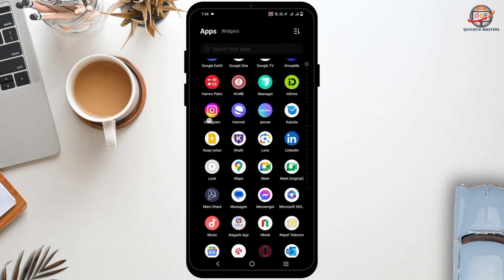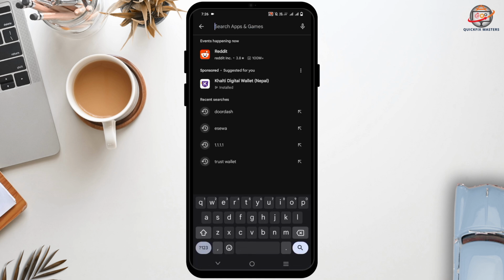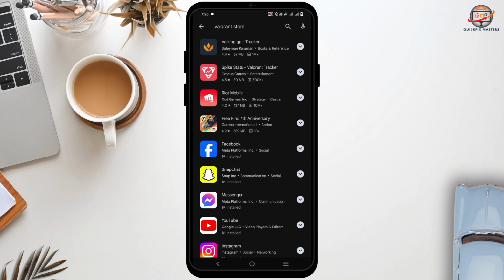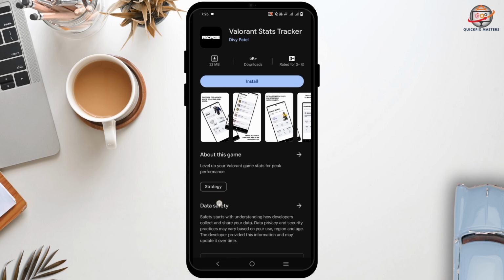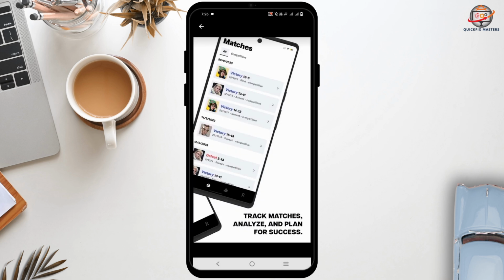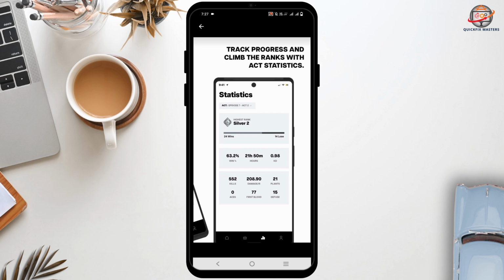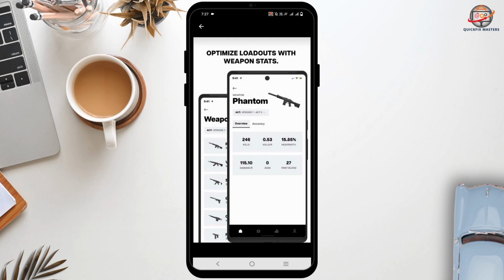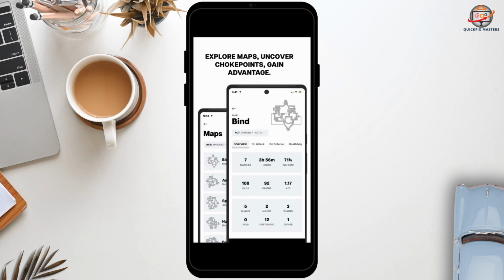How To See Valorant Store On Phone | Very Easy! | View Valorant Shop on Phone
How To See Valorant Store On Phone | Very Easy!

Want to access the Valorant Store on your phone? Follow this comprehensive guide to do it quickly and easily.

Timestamps:
0:00 - Introduction
0:10 - Accessing the Valorant Store on Your Phone

Key points covered in the video:
- Explanation of the Valorant Store and its features.
- Step-by-step instructions on accessing the Valorant Store via a mobile browser.
- Tips on using third-party apps to view the Valorant Store.
- How to log into your Valorant account on your phone.
- Troubleshooting methods for common access issues.
- Tips on ensuring a secure connection when accessing the store.
- How to make purchases from the Valorant Store on your phone.
- Tips on keeping your account information safe.